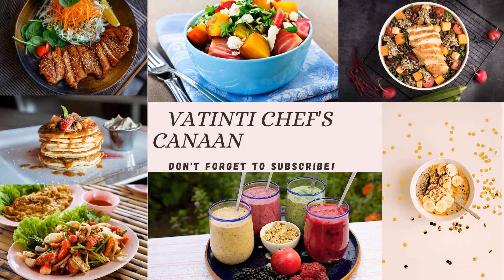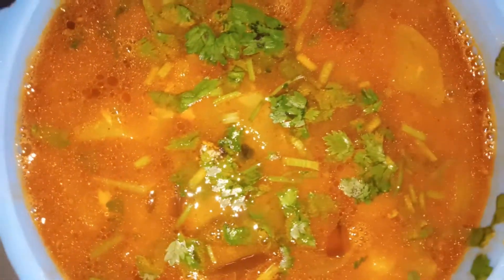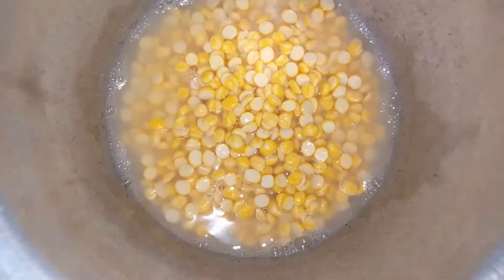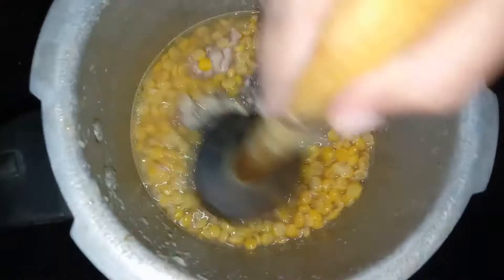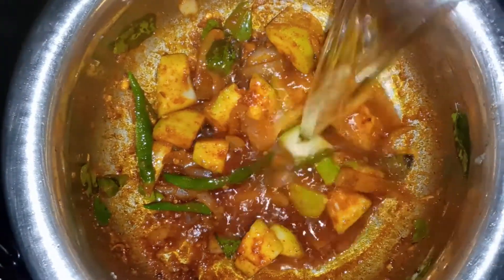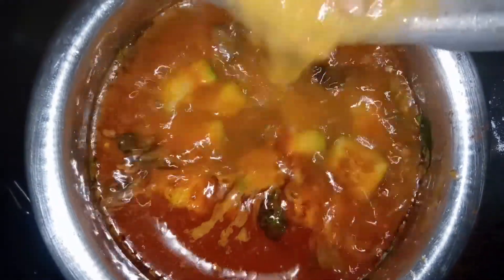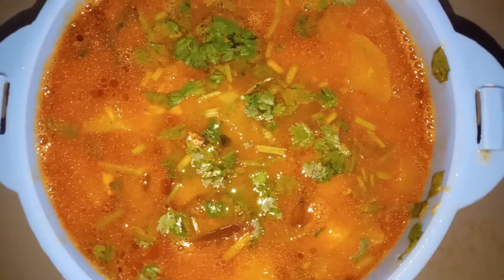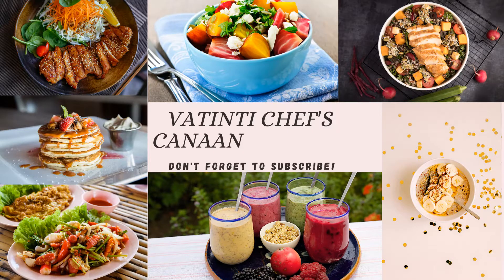CHICKEN DALCHA BY VANTINTI CHEFS CANAAN TELUGU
This dish will be different in taste and in cooking too.This dish will goes too good as side dish for biryani's. Defitinely you will  like this dish give it a try and enjoy the taste